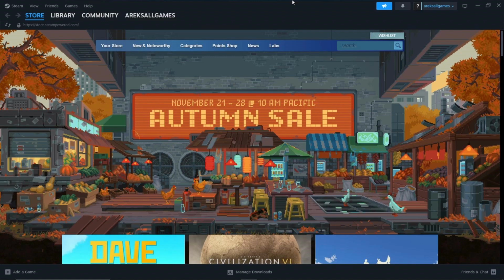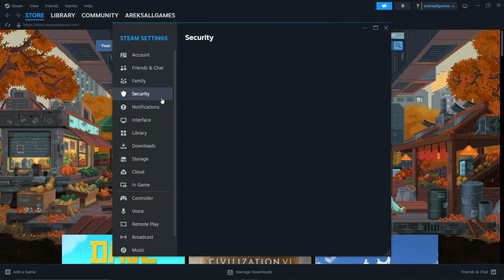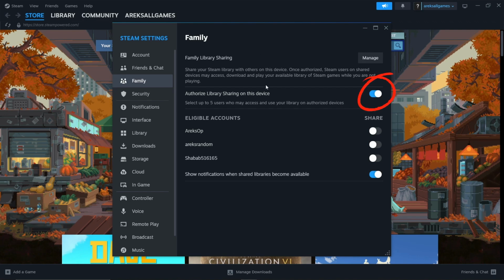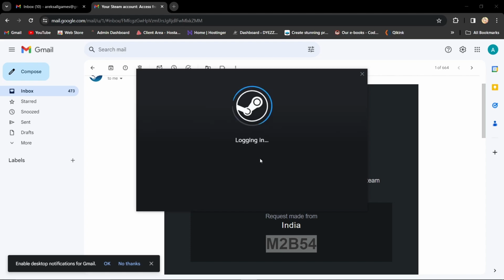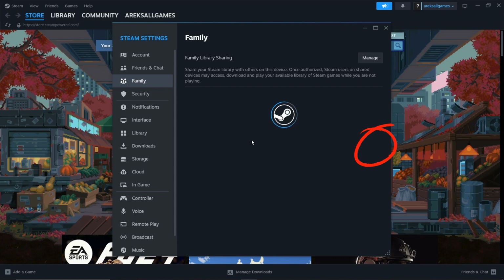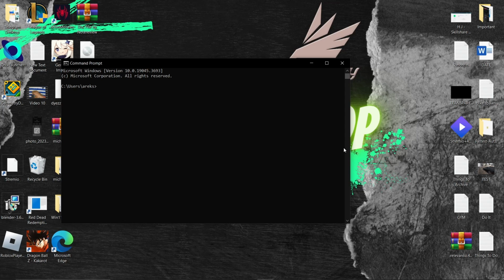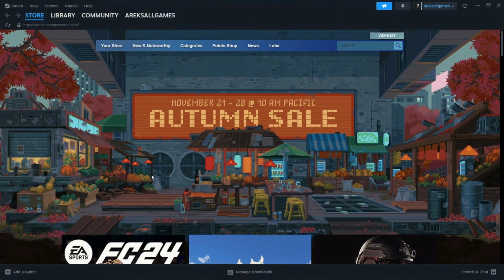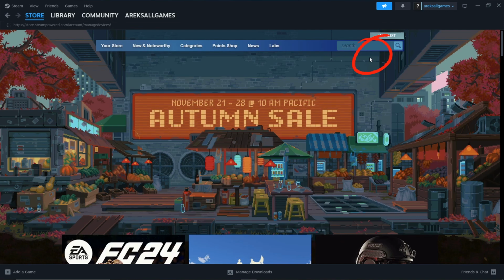How to Share Steam Games with Friends and Family | Enable Family Sharing on Steam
How to Share Steam Account with Friends and Enable Family Sharing on Steam

In this video I'll show you how to Share Steam Games with Friends and Family. The method is very simple and clearly described in the video. Follow all of the steps & Share games in Steam Account with family and friends

How to Share Steam Library with Friends